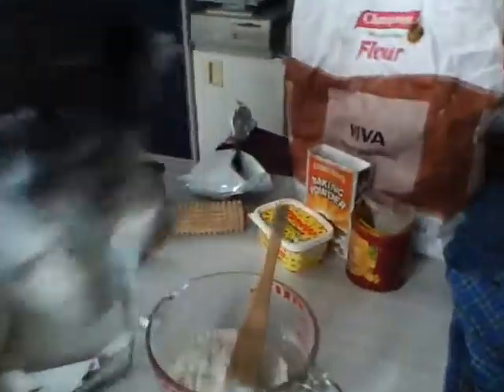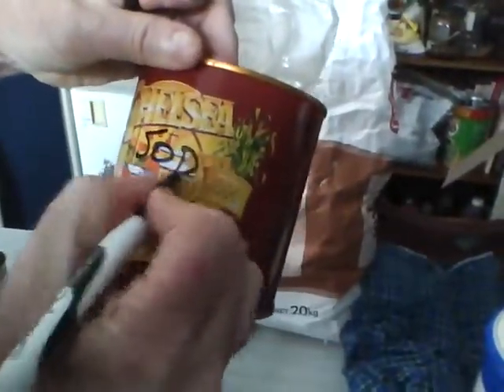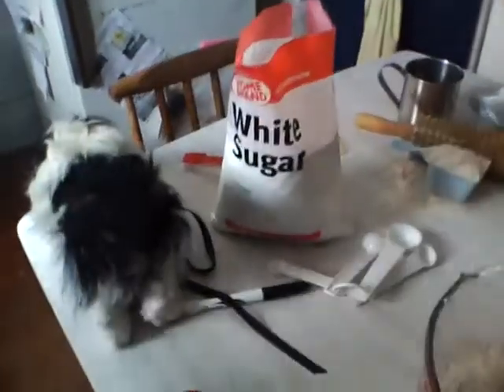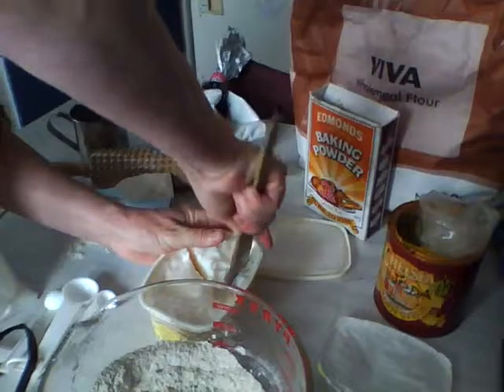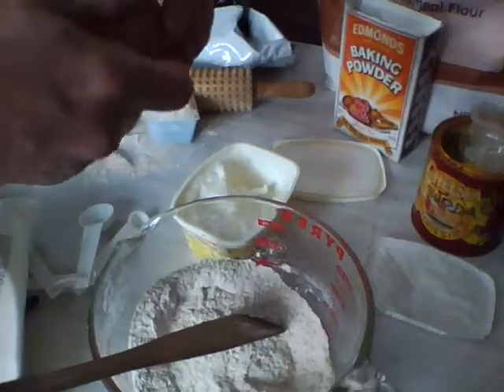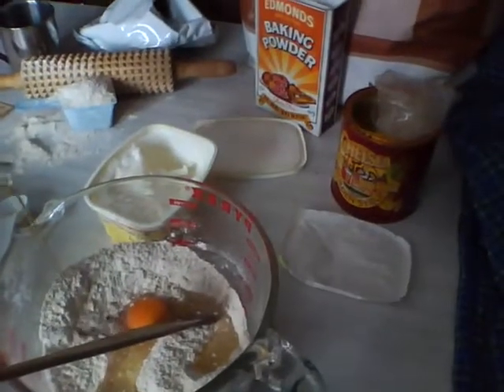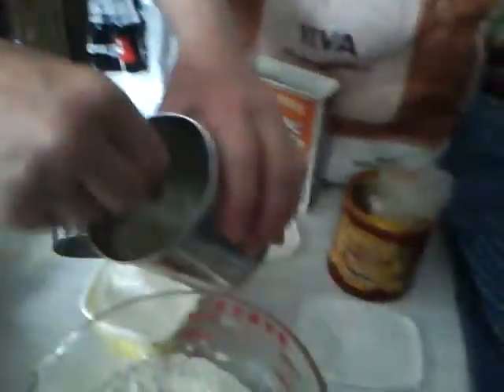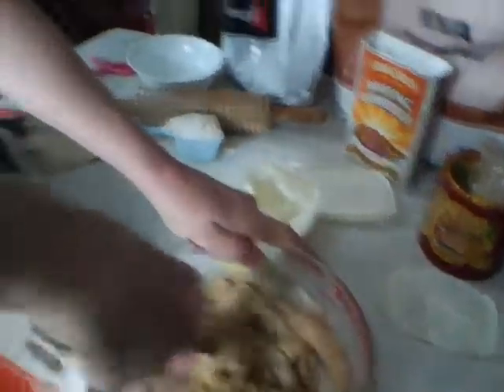Kitty Puppets Make Old-Fashioned Wholemeal Sugar Cookies - Part One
Cory Bean's wonderful recipe from Times Long Past! (:D this recipe takes one egg, by the way, & all the ingredients will probably be in your cupboard as staples. wholemeal flour is the healthiest & any kind of shortening can be used in place of butter. we mix up our own milk from powder for economy.

It's not enough to read the Bible, even though it is indeed The Truth of God which these spirits will loudly proclaim. You must read it with a spirit of compassion to please God & understand His words properly, & only YOU know if you're doing that, right? A tree's known by its fruit, so you'll know you got it right by starting to get the answers that whisper to your heart & make you pat a kitty or say "Thank you for the sunset!", help someone with their heavy load, pray for someone less well off!

You don't "chalk up brownie points" for doing those & that certainly isn't the reason I'm putting this in your letterbox...as though I could do my Creator any favours!

Every good heart will find their way to Him without technicalities of "religion", & points to argue, just by letting His Compassion blow through! Find JESUS! I have seen Him in person since He appeared to me in a dream, there's no arguing as far as I'm concerned, lol! Maybe you will too on this earth, I asked Him why He'd held back until then & He said He was terrified for me that I would reject Him! That's how bad I was, each of our futures is riding on our ability to lay down anger & pride...that gets us so easily wounded to be compared to even someone a BIT better, much less Perfection Himself! We embarrass ourselves into our graves unless we cry out for Grace & Salvation! Don't do it! Repent & find Him NOW before you are lost forever! Which would be so sad...

If an objectionable ad square or banner that challenges God & His 10 Commandments was about to appear on this video, i reject the very idea that such a thing could happen & bind now the evil spirit behind said ad according to Matthew 18:18!...i thereby command in the Name of Jesus that all evil that challenges our Heavenly Father be banished from the earth at His Sovereign Convenience.